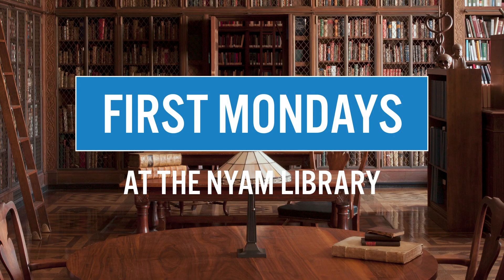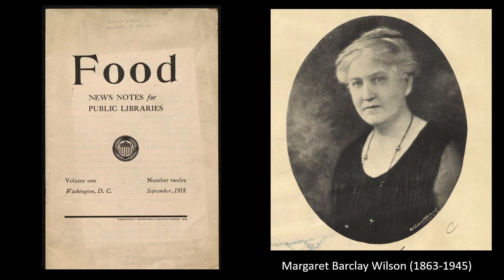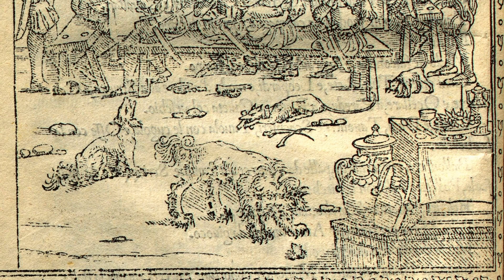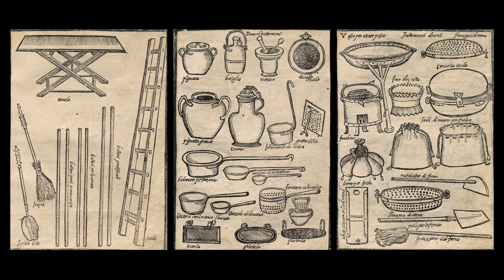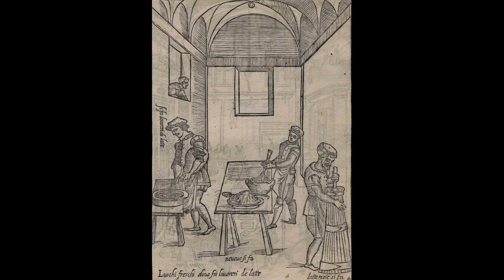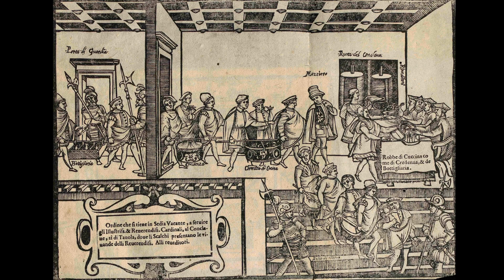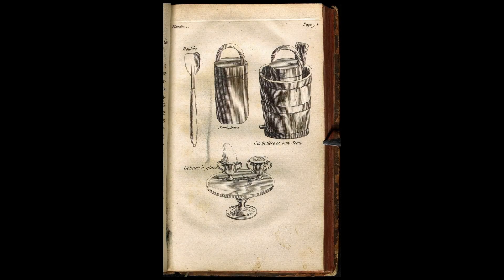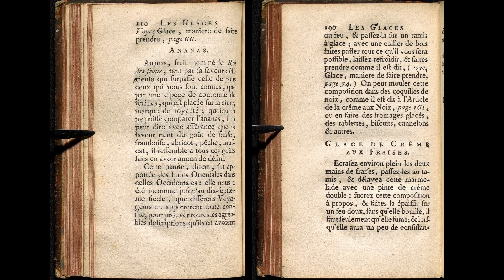First Mondays at the NYAM Library: A Visual Feast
For August’s First Monday video tour, Historical Collections Librarian Arlene Shaner shares some highlights from the Library’s Margaret Barclay Wilson Collection of Books on Foods and Cookery, including the 1596 edition of Bartolomeo Scappi’s Opera, one of the earliest cookbooks with illustrations, and M. Emy’s charming 1768 French book on the art of making ice cream, ices and other frozen treats.